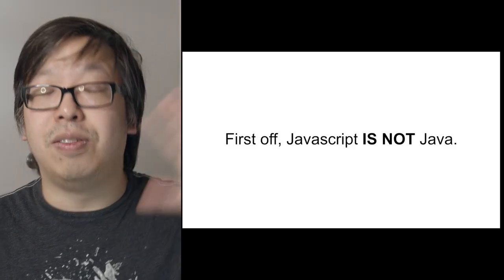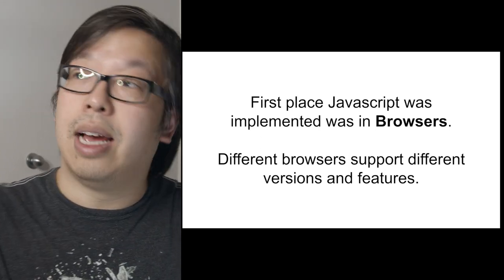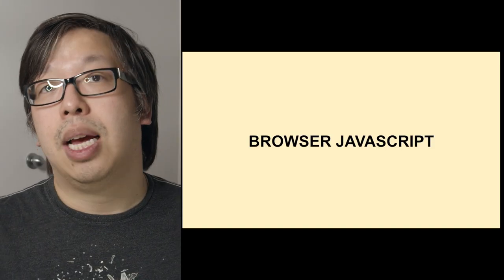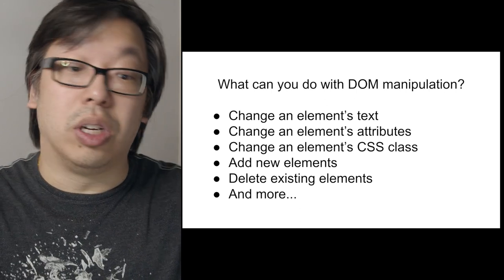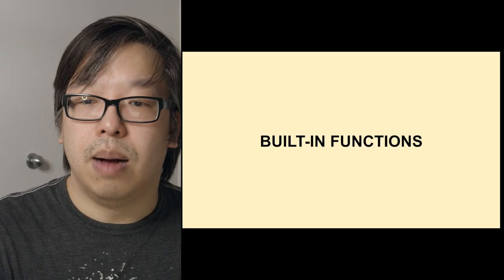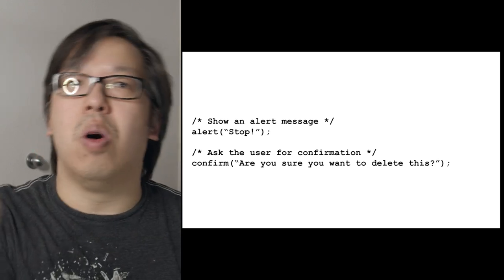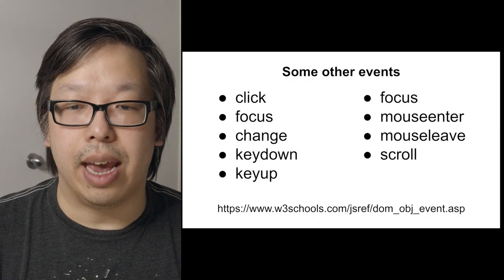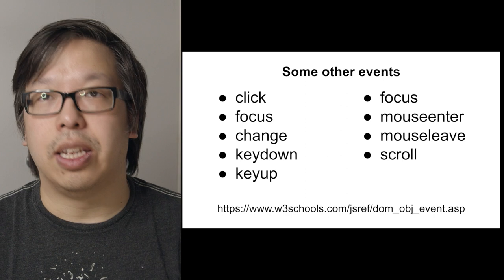SEG2900 WTM Lecture 3.5 | University of Ottawa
This is Lecture 3.5 of the Web Technologies Module for the University of Ottawa SEG 2900 course.

In this lecture, we give you a brief introduction to Javascript.

And also be sure to checkout my other channels "BiteSite" and "Breton and Casey".